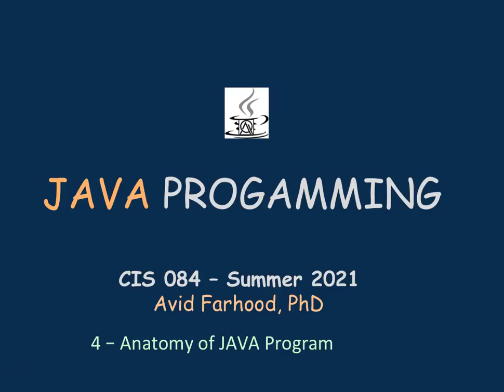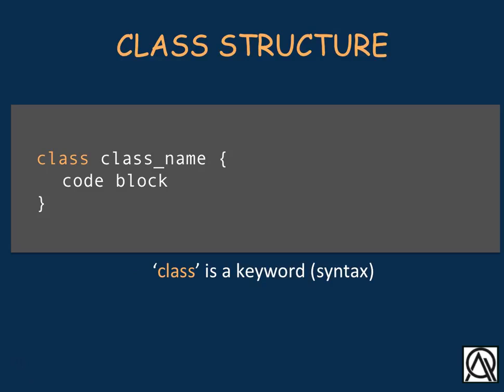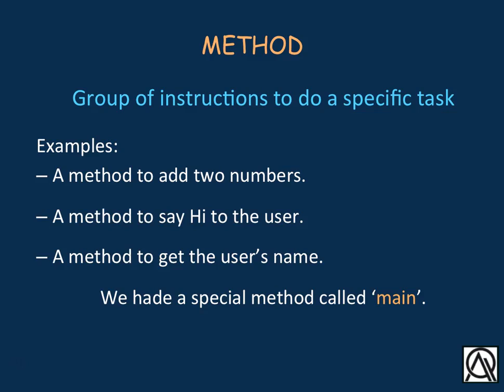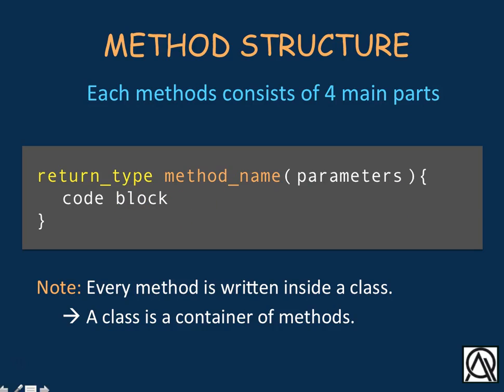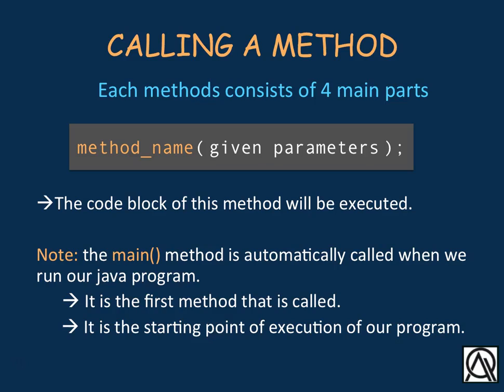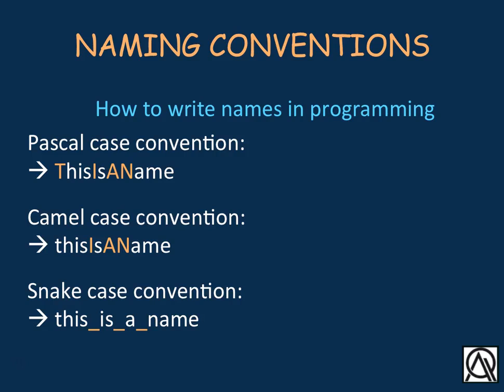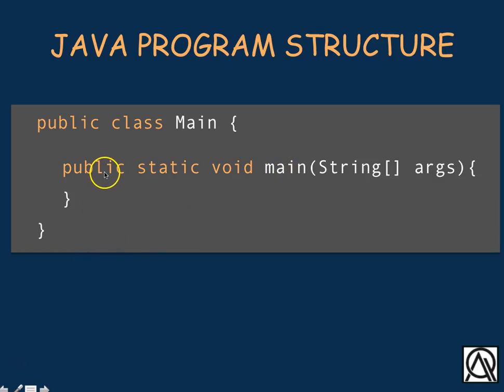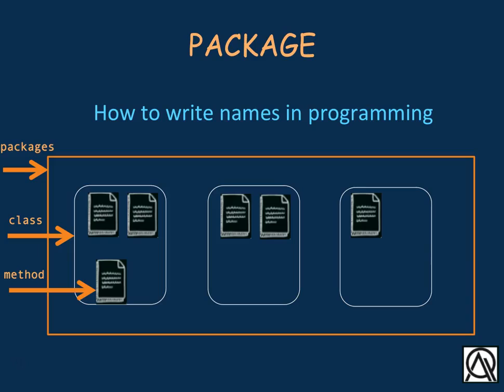4-Anatomy of Java Program